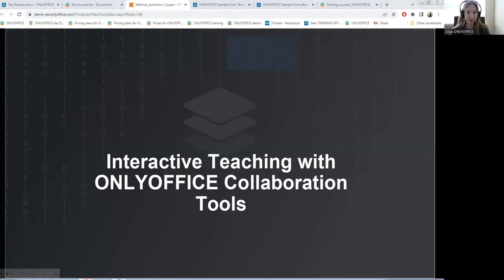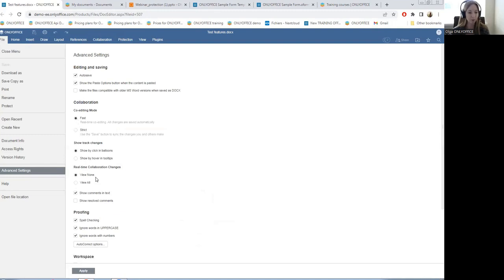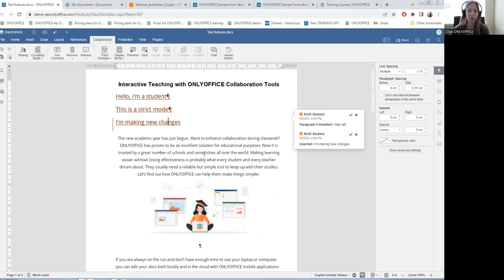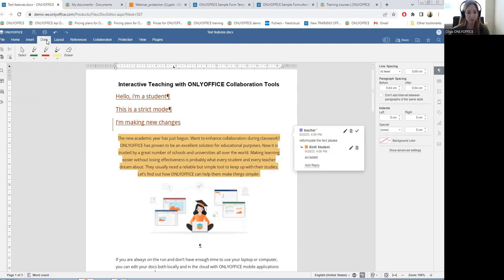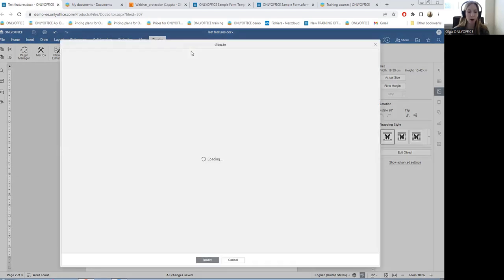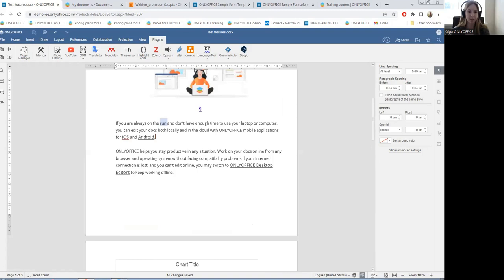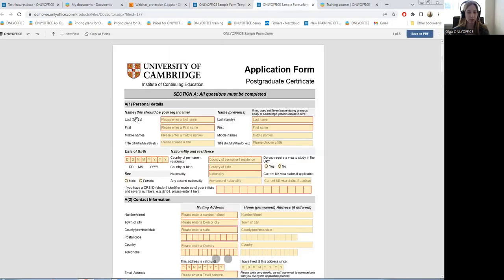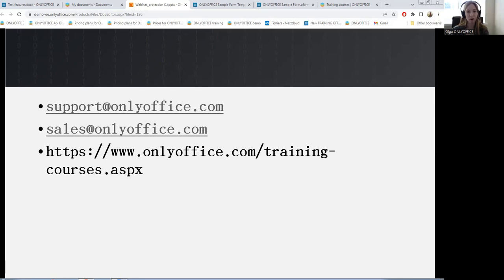Workshop: Interactive teaching in virtual classrooms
Watch how educators can deliver interactive lessons with ONLYOFFICE 🧑🏼‍🎓

0:32 Collaboration of students and tutors
3:28 Highlighting content in a text
3:53 Inserting objects and multimedia
4:48 Plugins in ONLYOFFICE Docs
6:51 Fillable forms